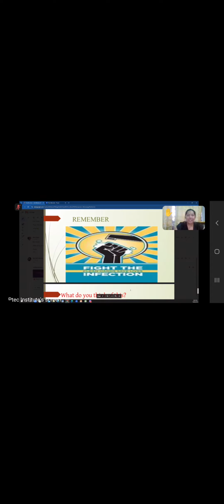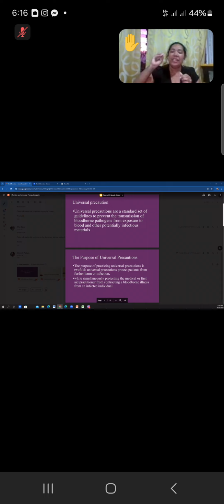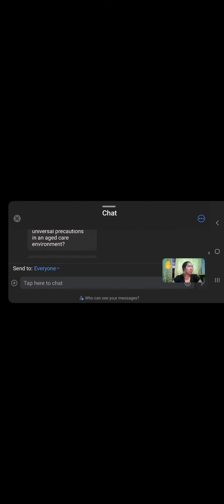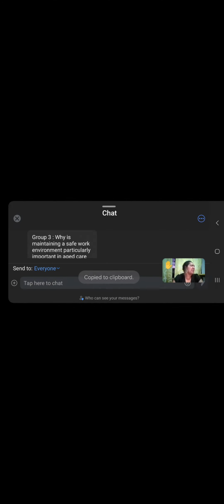Health Care Online Class